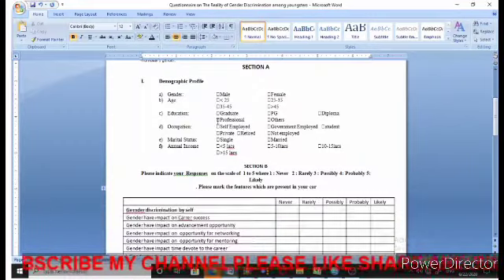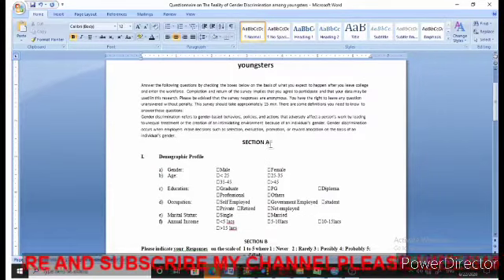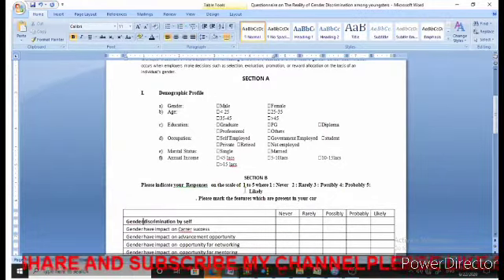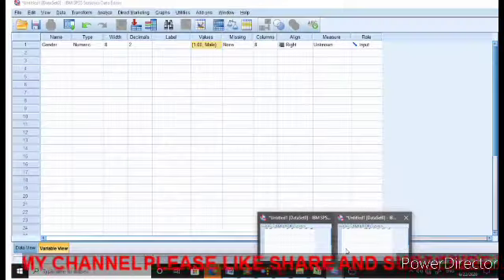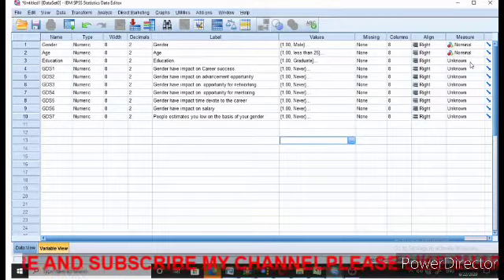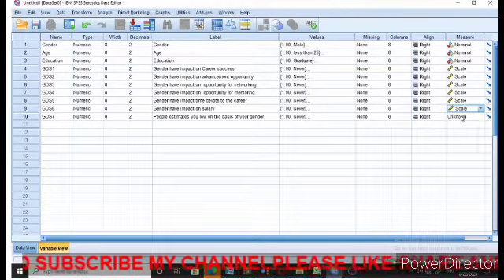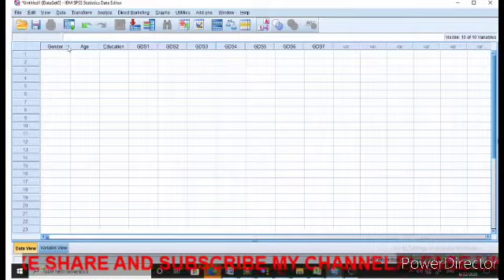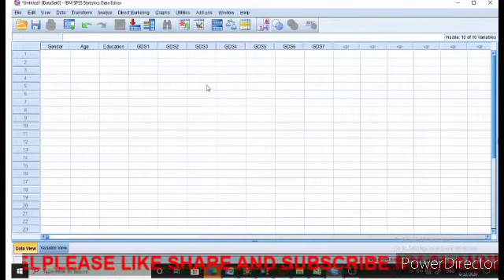Feeding Responses in SPSS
The  video presents the live hand on session On  feeding questionnaire on SPSS.The video will be useful for  beginners in SPSS.